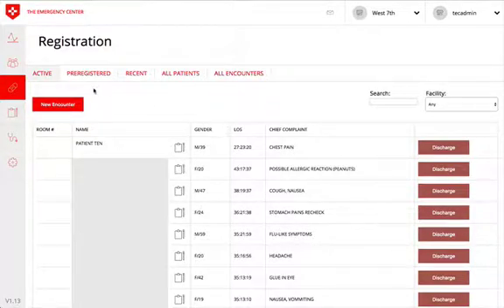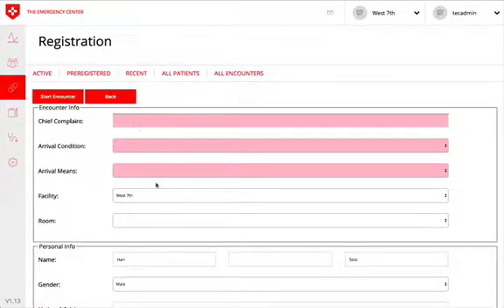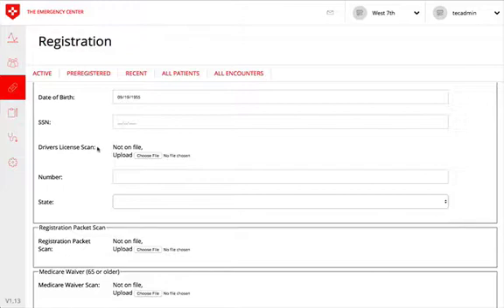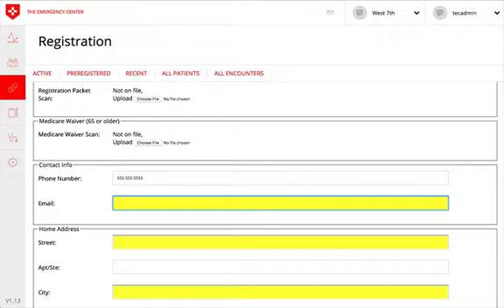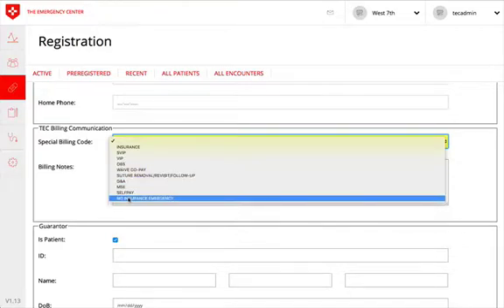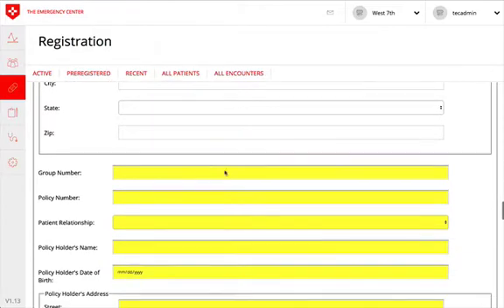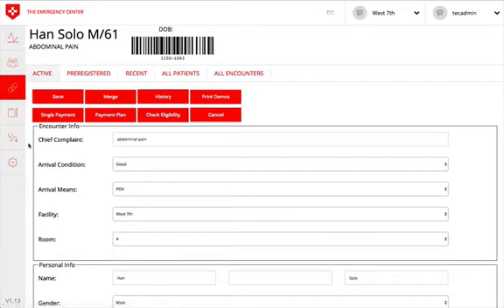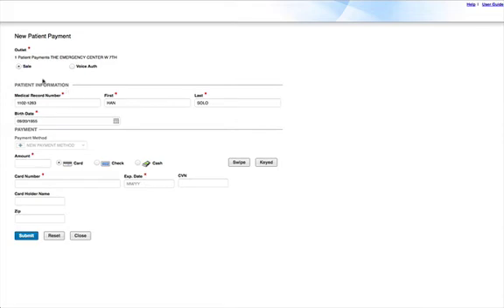TECdoc: Registering a patient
How to register a patient.